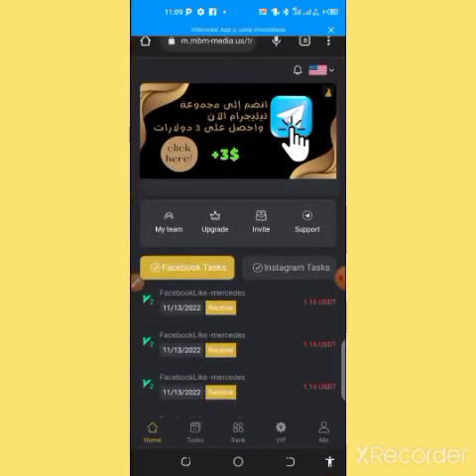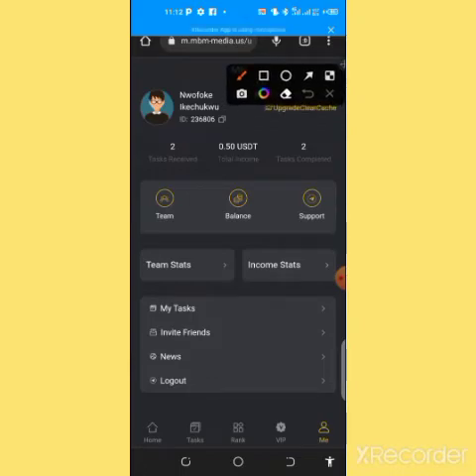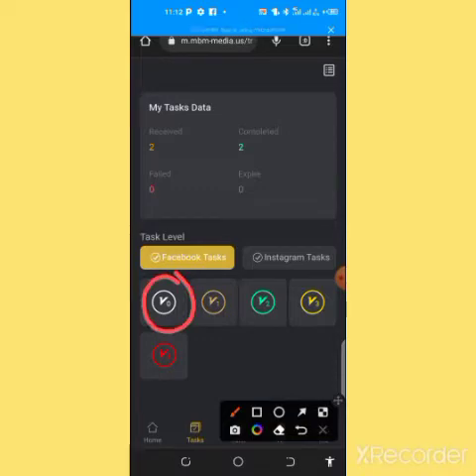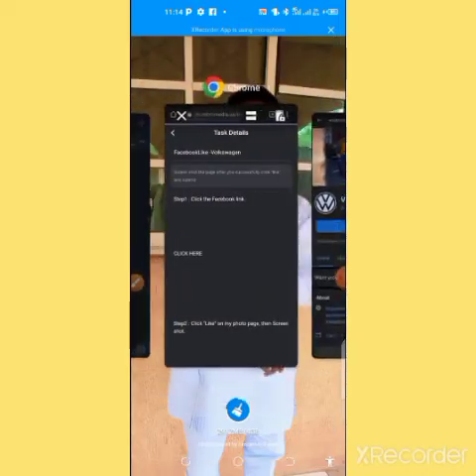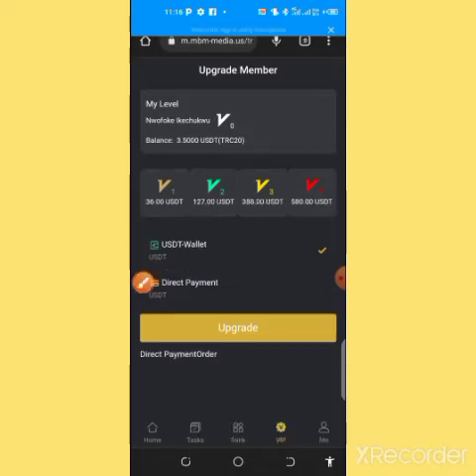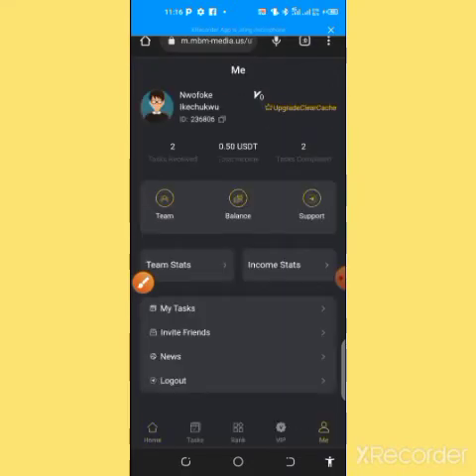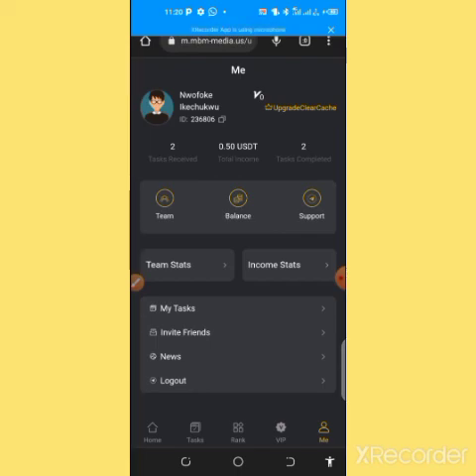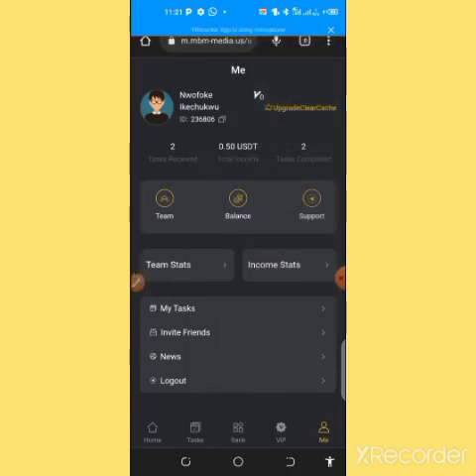How to make 1.4$ daily from this new site 2022//mbm-media review